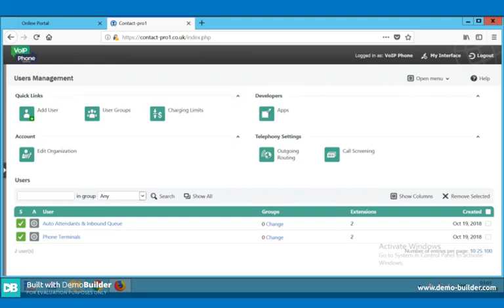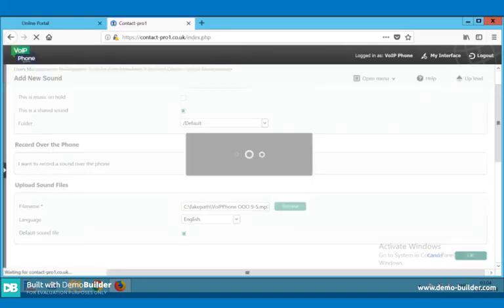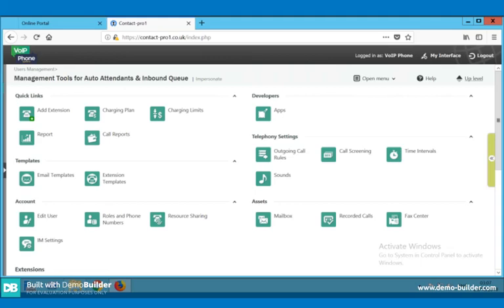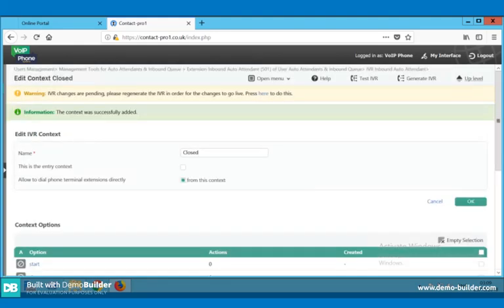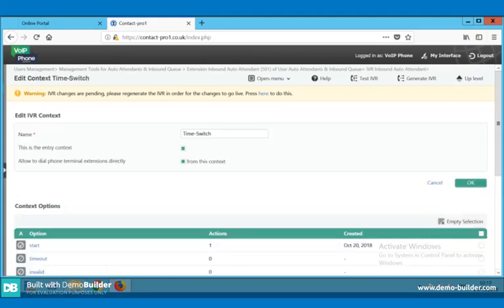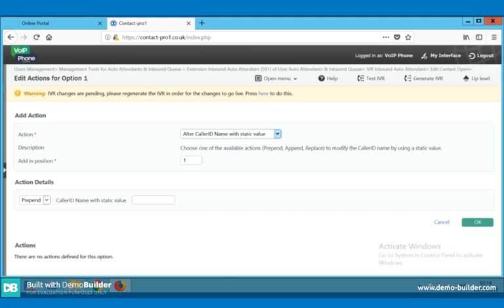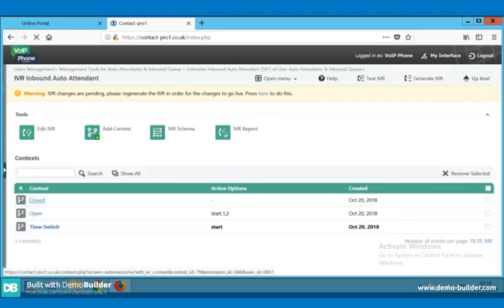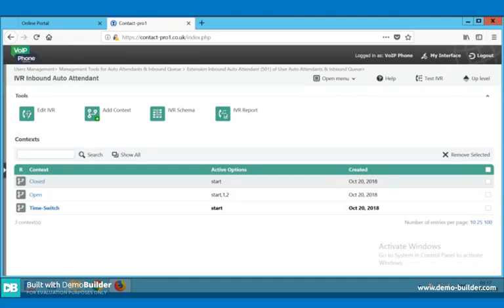Simple Auto Attendant Setup - VoIP Phone Systems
Simple setup of an business Auto Attendant (IVR). This demonstrates how to program a welcome message and add options for callers to select.

The tutorial also shows how to setup out of hours rules and messages too.